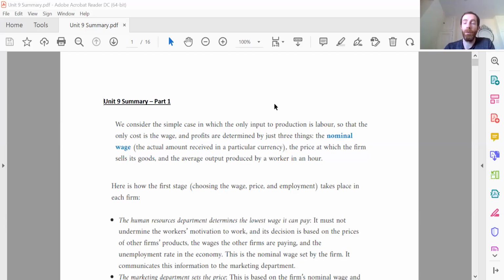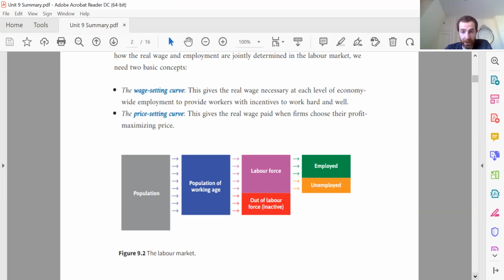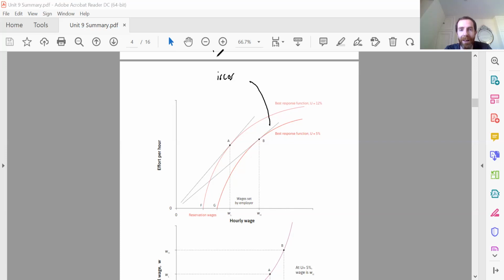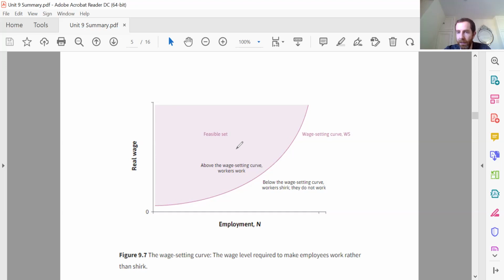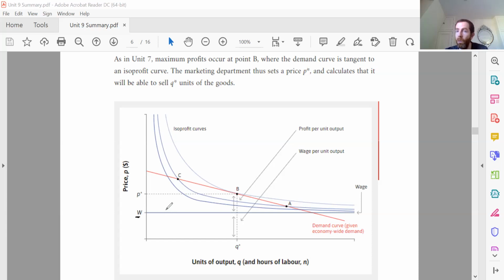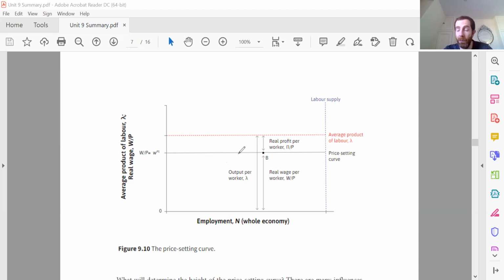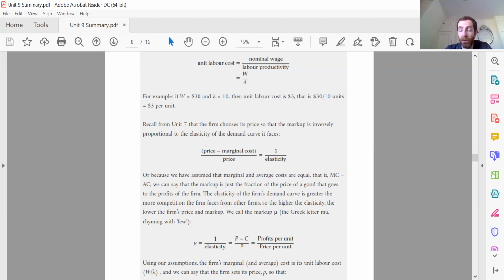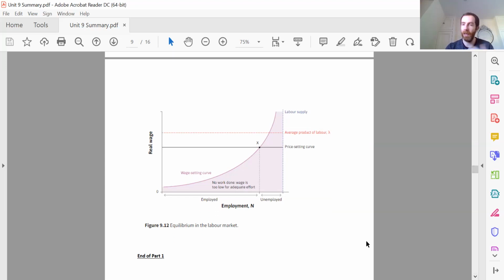Unit 9 Part 1